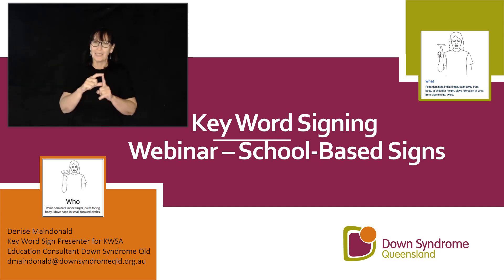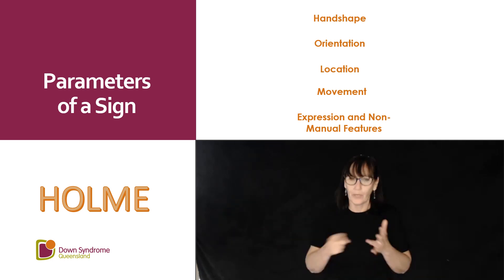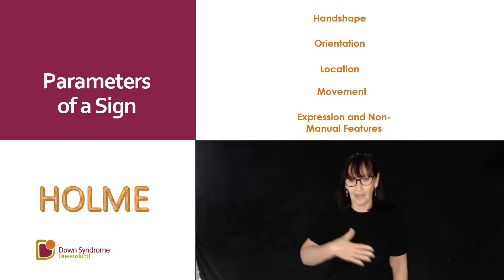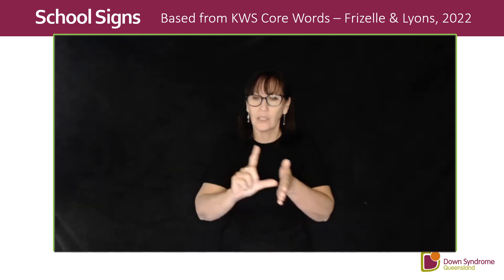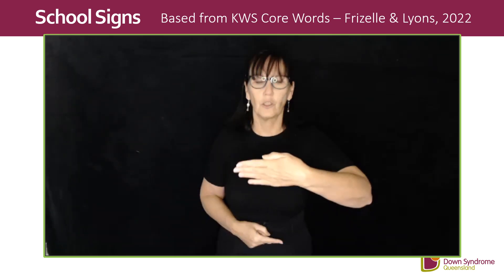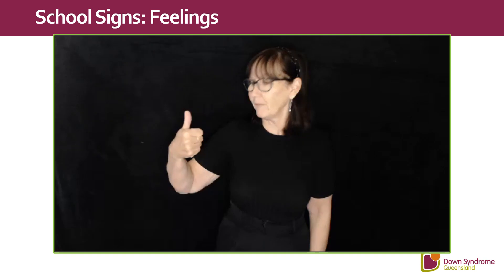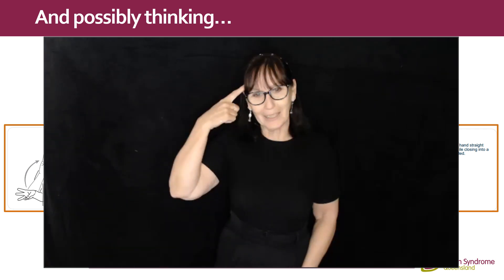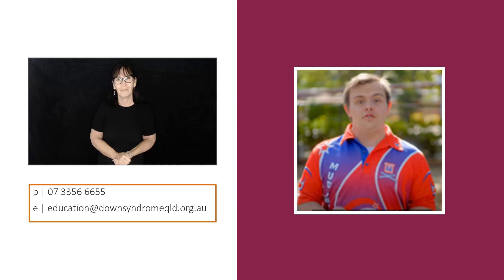Key Word Sign (School-Based) Webinar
This webinar was created by the education team at Down Syndrome Queensland to support educators in learning Key Word Sign, so that it can be used as a communication method in their school environment.